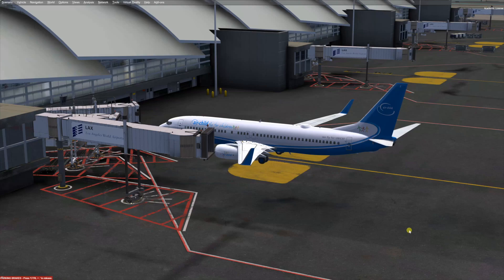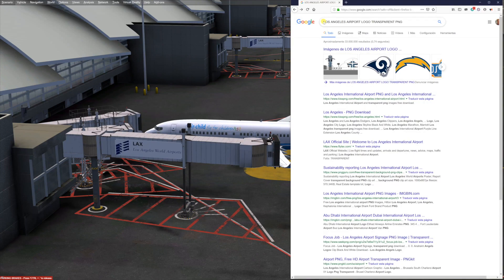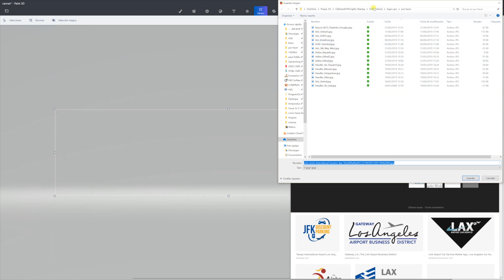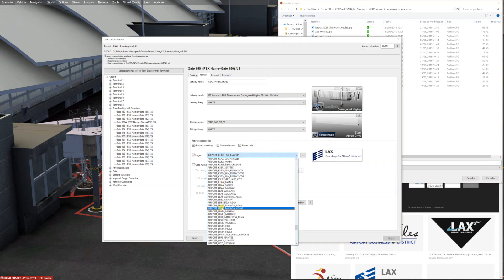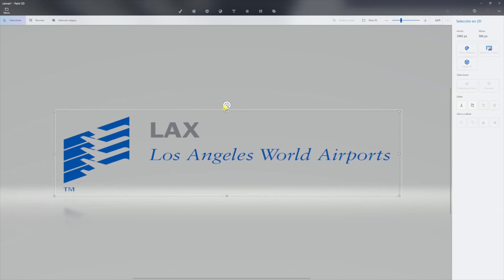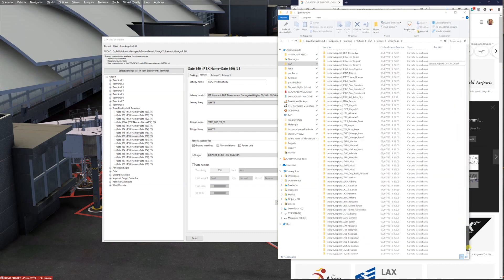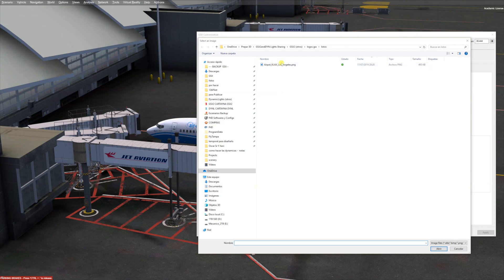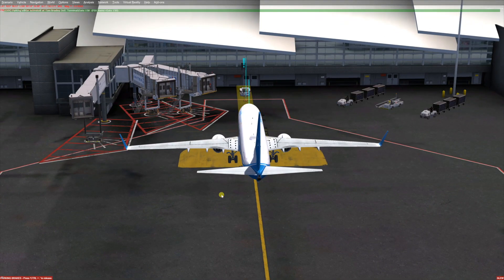GSX Level 2 Tutorial Chapter 9: LOGOS GSX2 vers 2 6+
I want to thank the support given to me in pushing the GSX2 configuration of this and some of other comming airports.

This is a series of chapters about GSX Level 2 or GSX2,  It is an addon created by FSDreamteam. This videos will show you all you need to know in order to be able to customize your sceneries using this amazing addon. This video is part of a playlist as to break into chapters of related topics, to make it easier for you to find what you need relating this Tutorial.
If you are interested in the configurated files for some of the best sceneries in Europe, go to my FSDreamteam Sharing page at the top of this description, where you will find a bundle of over 85 configurations of famous sceneries for FSX/P3D.